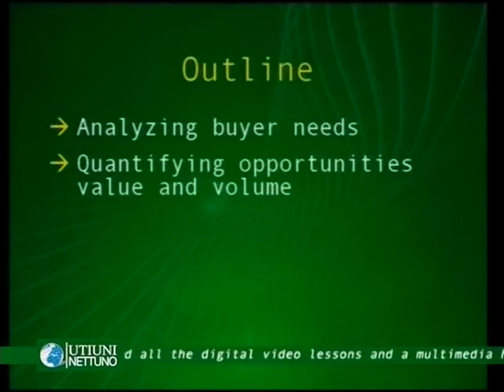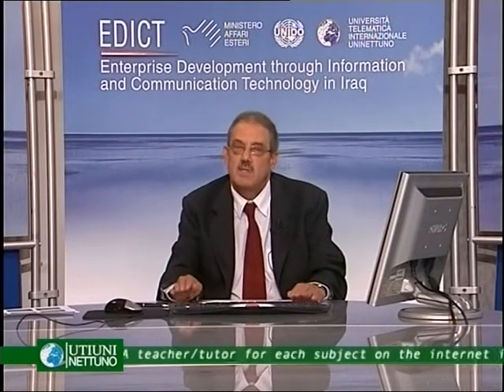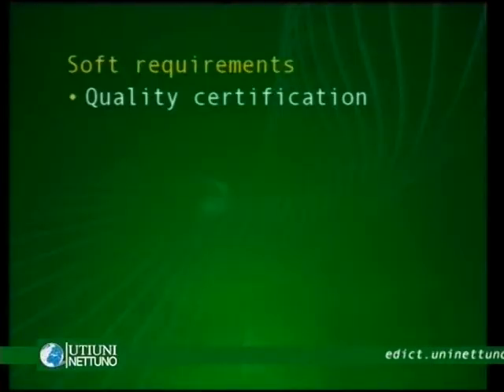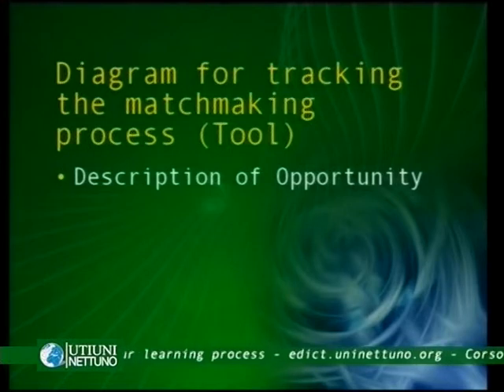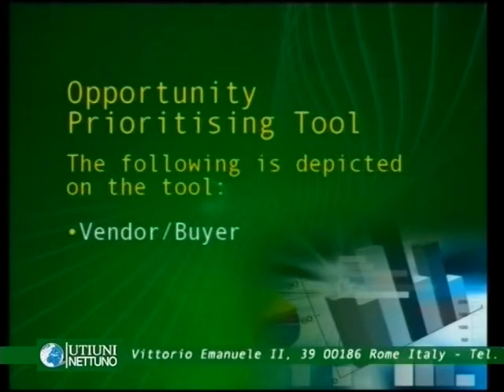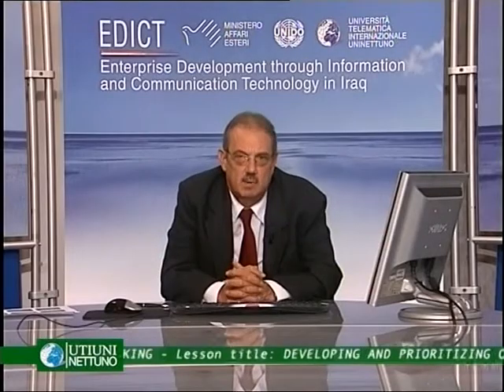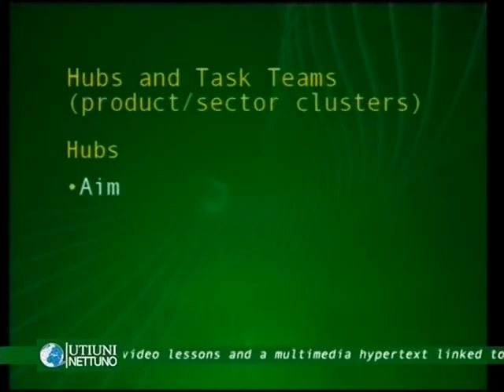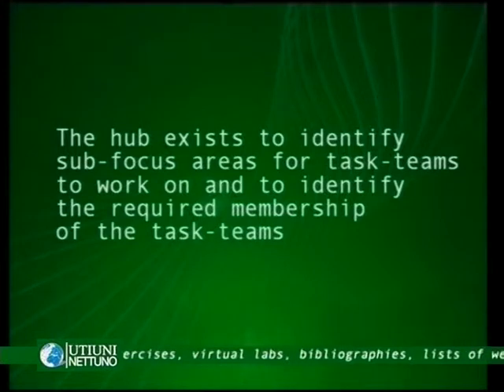Mod. 3 Lec. 4 - Developing and prioritizing opportunities